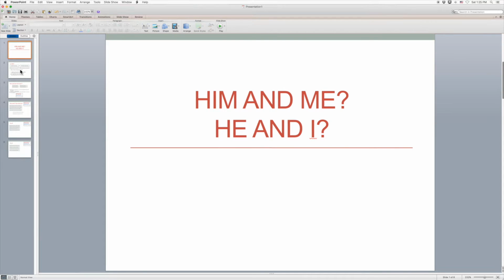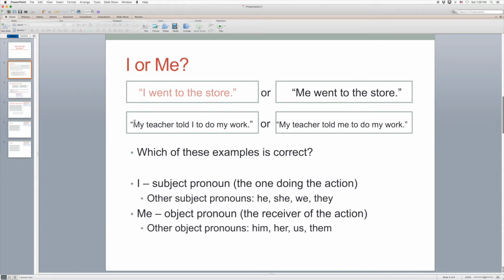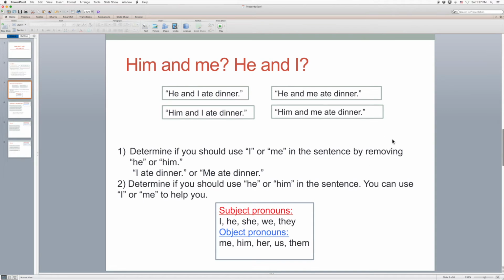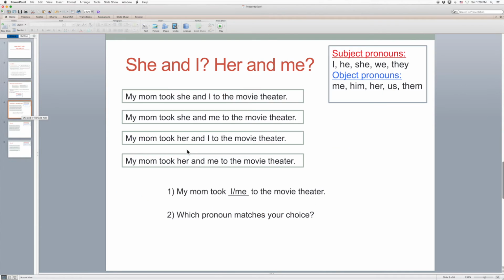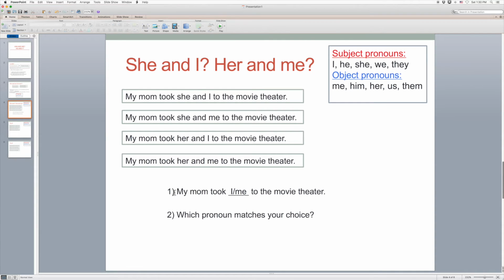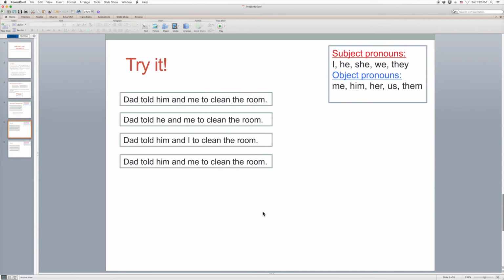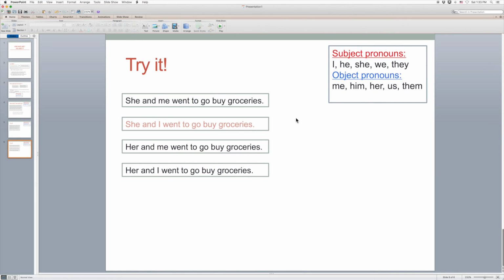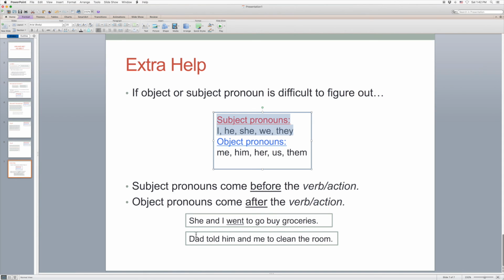He and I? Him and me? Subject & Object Pronoun Usage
I go over how to figure out if you should use "he and I" or "him and me" in writing/speaking and be grammatically correct. For a practice worksheet on this topic, please